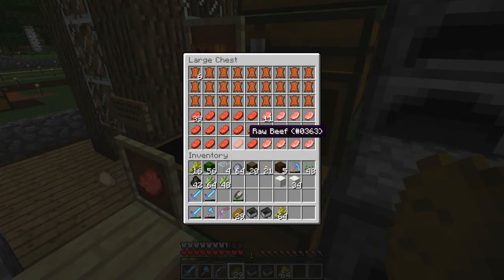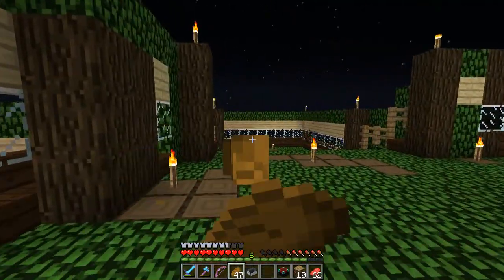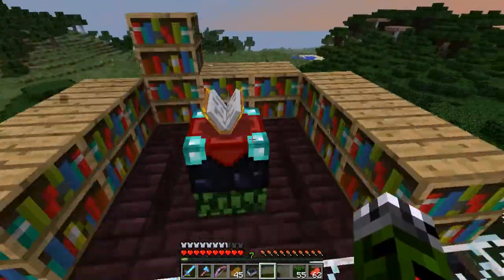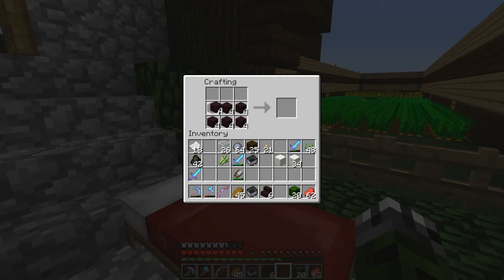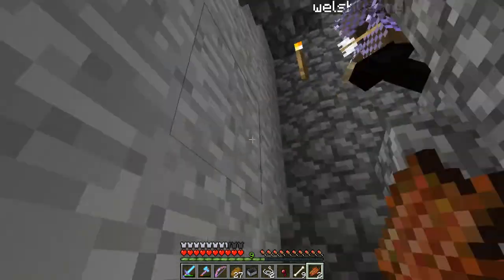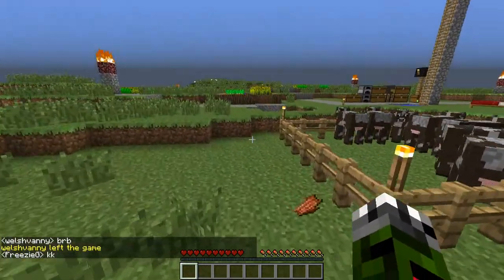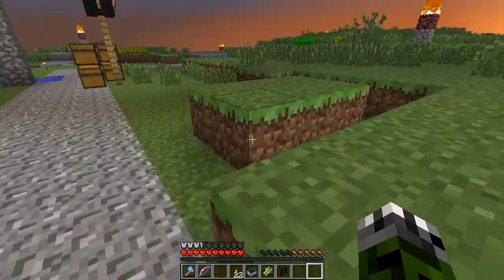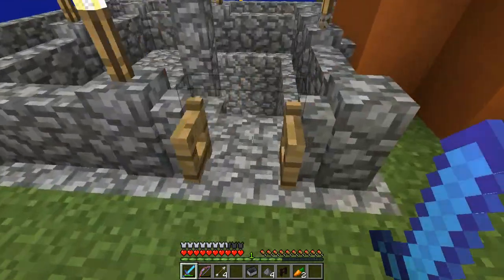Maelstrom-S3E08||Distractions Death and Apone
Hey guys, it's Freezie Gamer here. A little about me? I'm a Youtube Commentator, I do let's plays of various games all depending on what I find interesting and hope you'd all enjoy as well. I got my start through Minecraft so that's a major thing you will see on my channel. I am found of the Frozen Discord SMP Server, which merged with the Cloudline SMP Server. Now the server is called Maelstrom. We are a community of Youtubers who support each other, as well as promote each other. Feel free to follow us in our journies!

Links to other Members of Maelstrom!